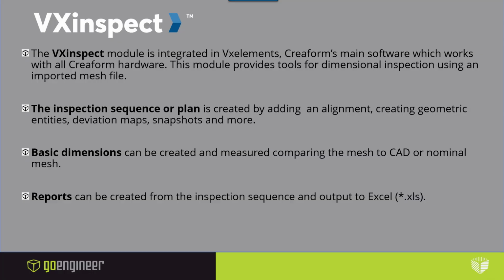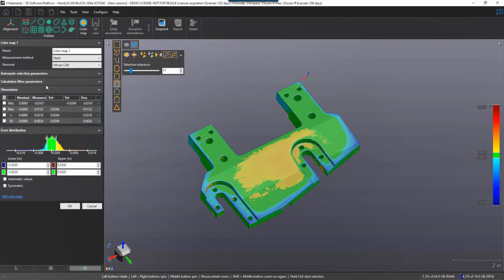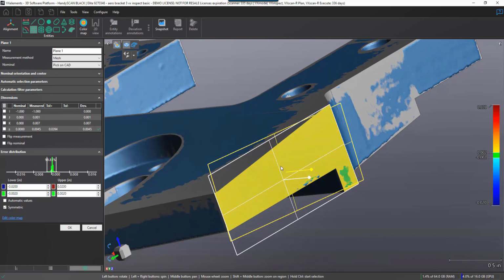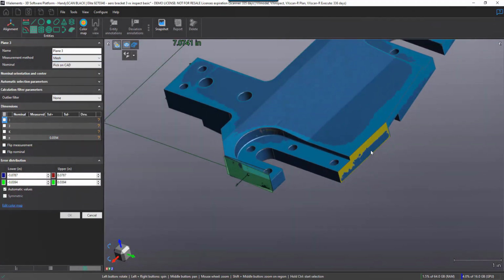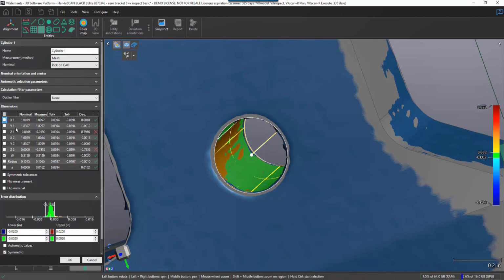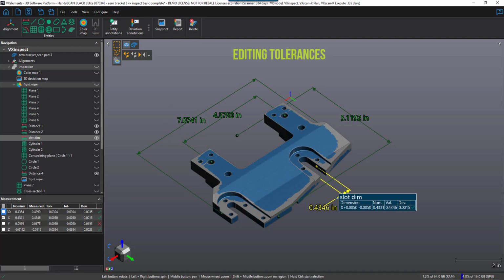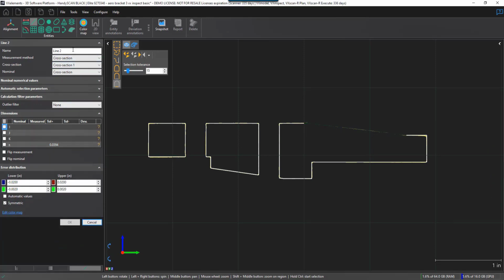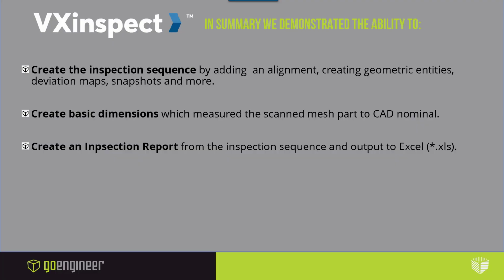Creaform’s VX Inspect - An Overview of Scan to CAD Inspection Software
In this video, I show an overview of Creaform’s VX Inspect software module that can be added to VX Elements software, the main interface into their scanning and probing hardware.  The general workflow of an Inspection sequence or plan is demonstrated from beginning to end.  I show how to import a scanned part and perform an alignment to the CAD nominal model. From there, entities can be created to both use in measurement or as a reference to create other types of measuring, such as basic linear, angular, and radial dimensions. Editing tolerances and creating entity groups are shown.  The creation of a 3D colormap along with annotations is demonstrated. Additional features such as snapshots and cross-sections are shown in the presentation. Finally, when the required measurements are completed the user can generate a Microsoft Excel report to document the inspection.

Presenter: David Arena, Sr. Specialist at GoEngineer

Get To Know GoEngineer Collaboration and partnership with our customers is at the center of everything we do. With more than 30 years of experience and thousands of customers in high-tech, medical, machine design, energy, and other industries, GoEngineer provides best-in-class design solutions, carefully selected that are easy to use, manage, and integrate with other platforms. We are also pleased to support Educational communities as the National and Global leader for Colleges, Universities, and schools.